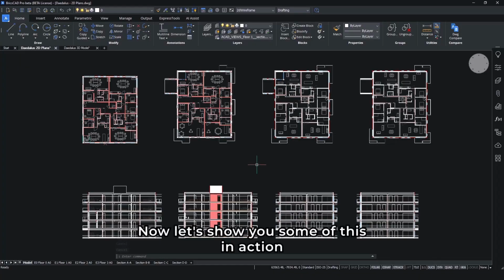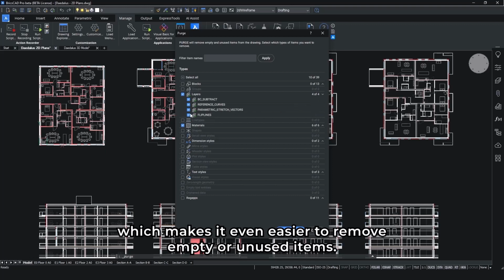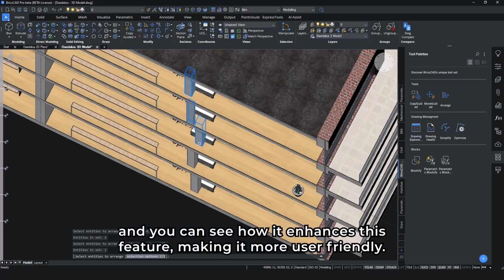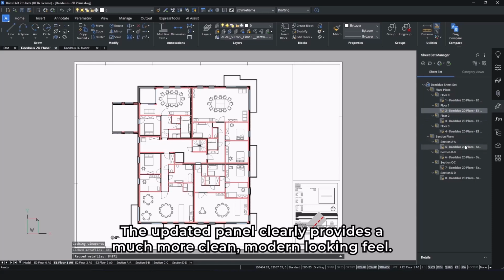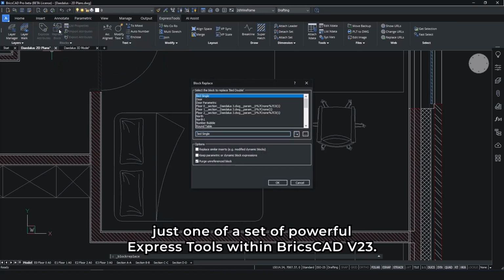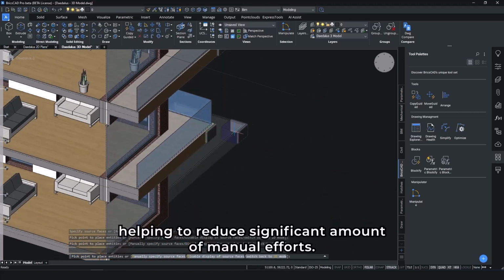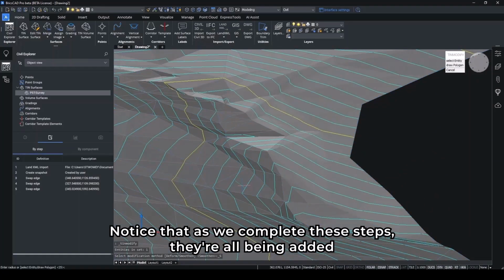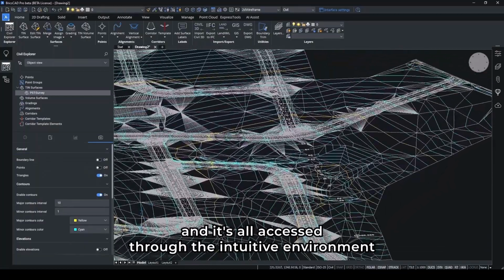BricsCAD Lite & Pro: What's New in V23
BricsCAD Lite is the entry-level 2D CAD product, based on the industry-standard DWG format. Enabled for users to create detailed 2D drawings and documentation quickly, the Lite version has a familiar user interface and provides tools for 2D drafting and detailing.

BricsCAD Pro is the flagship 2D and 3D CAD product, based on a standard DWG format. Pro features tools for2D drafting and detailing, 3D parametric solid modeling, civil surface creation, and point-cloud visualization.

Take a look at the newest features in BricsCAD Lite and Pro V23.